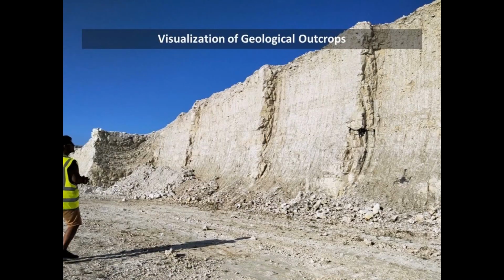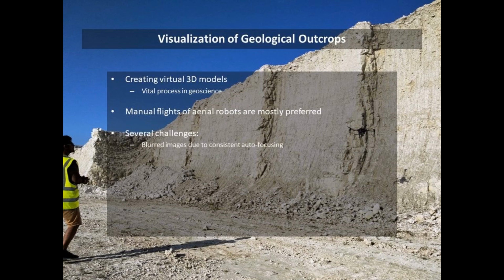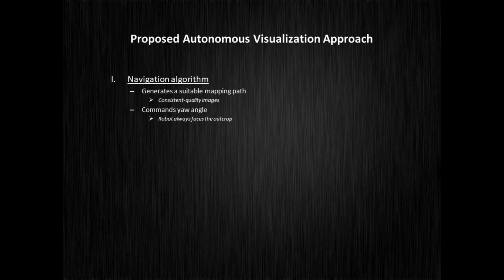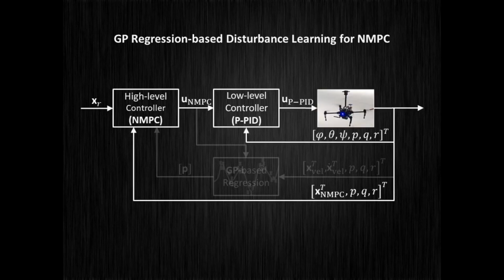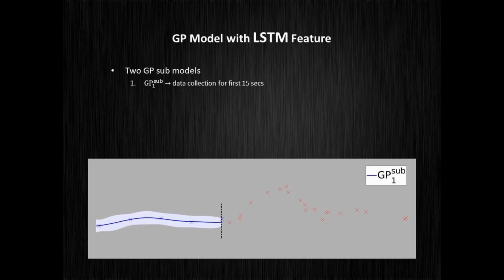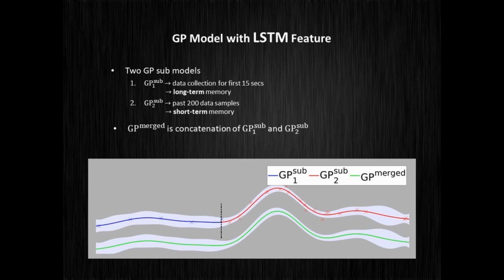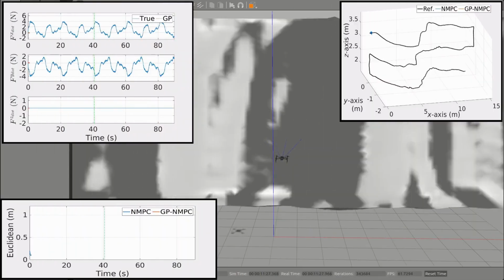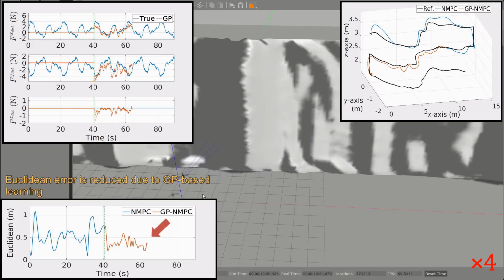European Control Conference (ECC) - 2020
Gaussian Process-based Learning Control of Aerial Robots for Precise
Visualization of Geological Outcrops